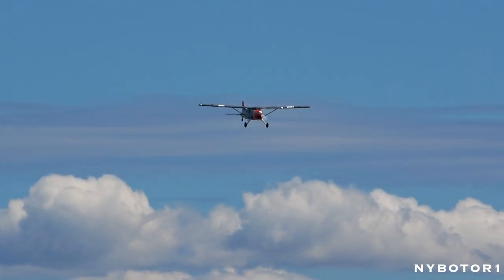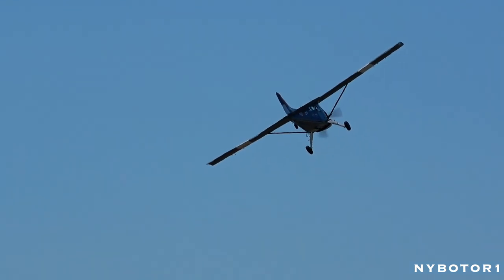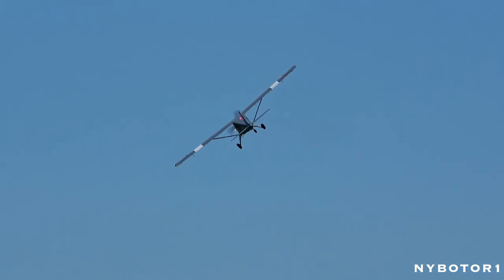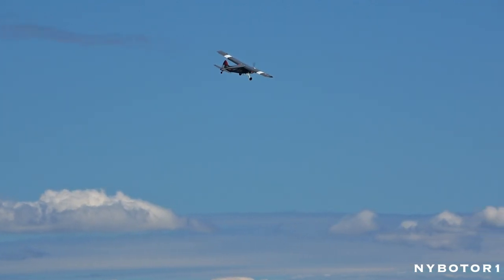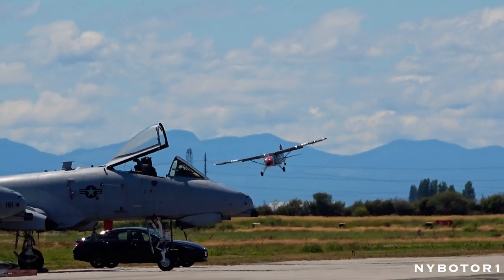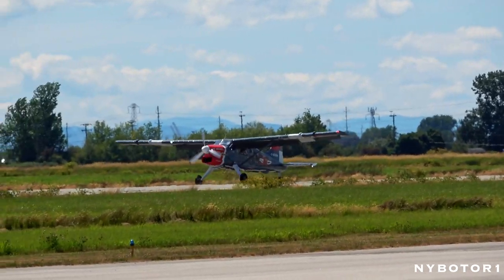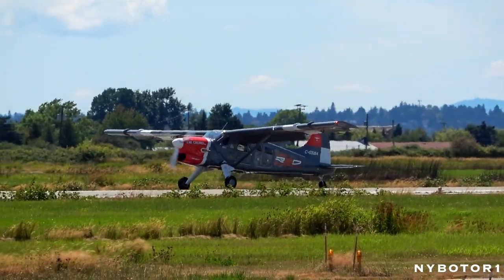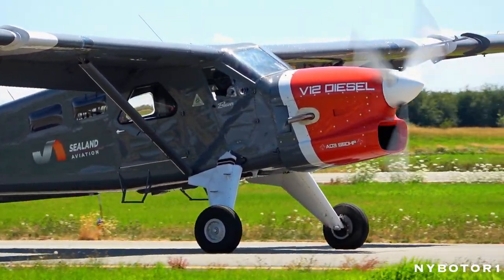FIRST EVER Airshow Demo! | Diesel V-12 Beaver Flies at the 2023 Boundary Bay Airshow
Just look at that takeoff roll! A surprise demo from the Sealand Aviation's one and only prototype Beaver powered by the RED A03 Diesel V-12. This was the first time this aircraft performed at an airshow.